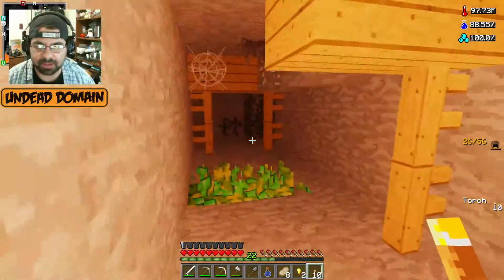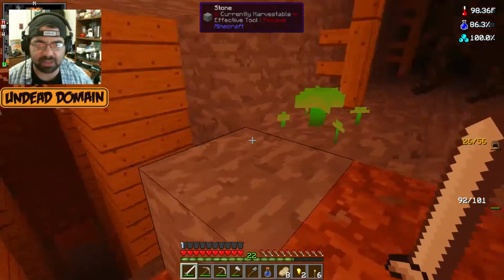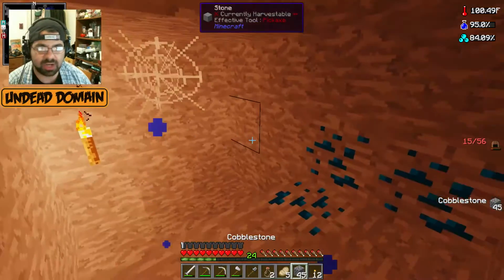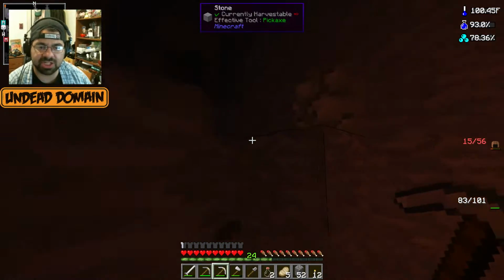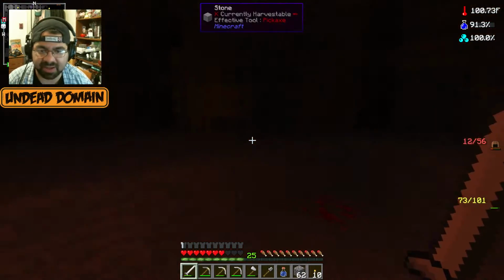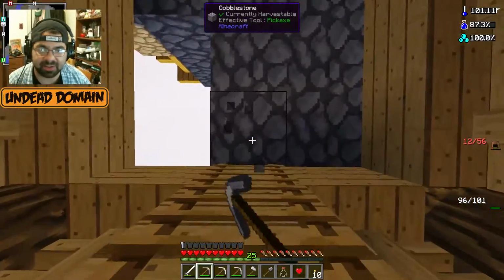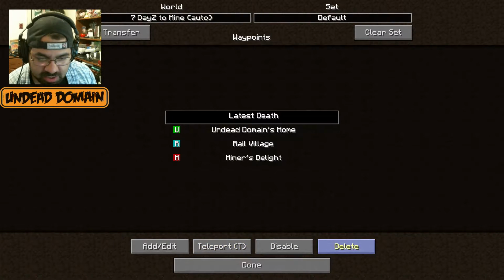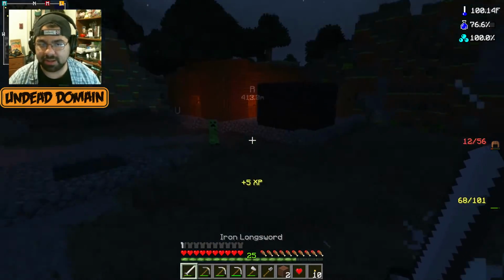7 DayZ to Mine - Minecraft Let's Play - EP08 - Heatstroke (7 Days to Die, DayZ in Minecraft)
7 DayZ to Mine - Minecraft Let's Play - EP08 - Heatstroke (7 Days to Die, DayZ in Minecraft)

Episode 7 of my Let's Play for Glixyl's 7 Dayz To Mine Modpack off the Technic Pack / Technic Platform! Join me as I try to survive a post-apocalyptic wasteland filled with day walkers, walled cities above ground and underground, roads, ruins, abandoned houses, fortresses and real flowing rivers! I'll salvage gear, guns and vehicle parts for an awesome crafting experience as well!

The modpack uses these mods:

7 DayZ to Mine Configs by glixyl
7 DayZ to Mine Resourcepacks by glixyl
7 DayZ to Mine Serverlist by glixyl
Animation API by thehippomaster21
Applied Energistics 2 by AlgorithmX
Better Foliage by OctarineNoise
Better PVP by Xaero
Better Rain by Wirsbo
Better Title Screen by amadornes
BiblioCraft by Nuchaz
Blood Particles Mod by unknown
bspkrs Core by bspkrs
ChickenShed by ZeroLevels/Vazkii
CrackedZombie by crackedEgg
Custom Chest Loot by Father Toast
Custom Collection by darkhax
Decocraft by RazzleberryFox
Dynamic Lights by AtomicStryker
Enviromine by TimbuckTato
Farseek by delvr
Fast Leaf Decay by Olafski
FastCraft by Player (Best Username Anymore)
Flan's Mod by jamioflan
Forge by LexManos
Forge Multipart by LexManos
Generator Mods by Formivore
Inventory Tweaks by Kobata
Just Another Spawner by Crudedragos
MalisisCore by Ordinastie
MalisisDoors by Ordinastie
Mantle by mDiyo
MrCrayfish's Furniture by MrCrayfish
MineTweaker by StanH
Mo' Zombies by coocoo617
Mouse Tweaks by YaLTeR97
MrTJPCore by MrTJP
Mutant Creatures by thehippomaster21
OptiFine by sp614x
Pam's DesertCraft by MatrexsVigil
Pam's Harvestcraft by MatrexsVigil
Pet Bat by AtomicStryker
Player API by Divisor
RenderPlayerAPI by Divisor
Ropes Plus by AtomicStryker
Ruins by AtomicStryker
Realistic World Generation by ted80/jimmyh77
SecretRooms by AbrarSyed
SecurityCraft by Geforce
Smart Moving by Divisor
Starting Inventory by bspkrs, DaftPVF
Streams by delvr
Tinker's Construct by mDiyo/boni
TiC Tooltips by squeek502
Tinkers' Mechworks by mDiyo
Wild Caves by Alexmania/GotoLink
Yet Another Leather Smelting Mod by AiryBreath

Here is Glixyl's Status on the current Development of the Modpack:

Development Milestones and Status:

1. Basic terrain generation, look and feel, core mod selection - 87% complete Play in either DEFAULT world generation or Realistic World Generation; for more of a wastelend look and feel.

2. Structure generation with custom loot - 70% complete, *New structures, random chests, monsters and more*

3. Balance and refinement, advanced content - 65% complete, mod addons, art and tweaks for polish.

4. LAN mode, Public Server and Downloadable Server - 90% complete (downloadable server released) as well as public server online.

If you like 7 DayZ to Mine, check out Glixyl's other mod packs. He has been making modpacks for Minecraft for more than three years and likes to think that he brings something unique to Minecraft with each pack.

Music used at end is in the Public Domain and obtained from this